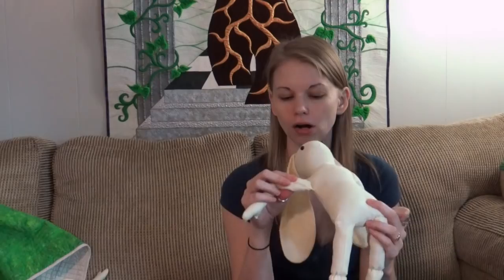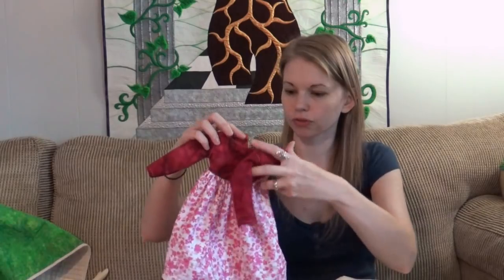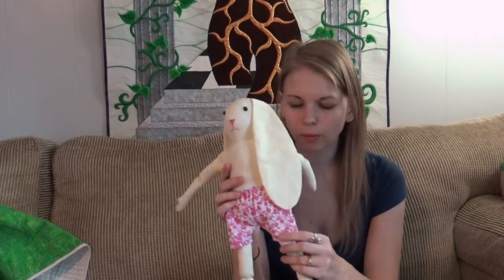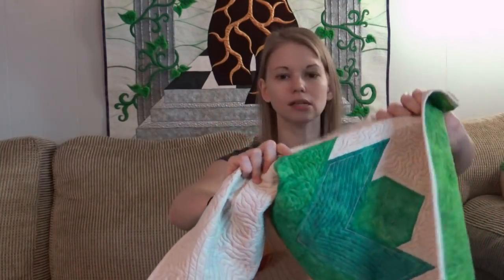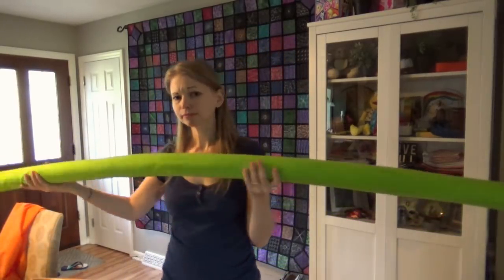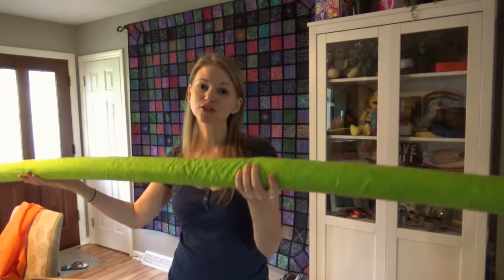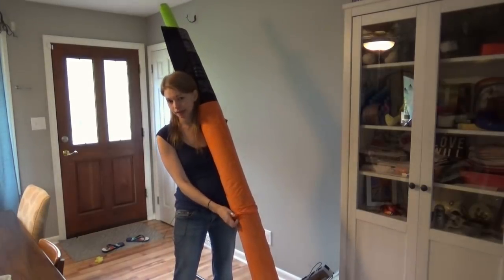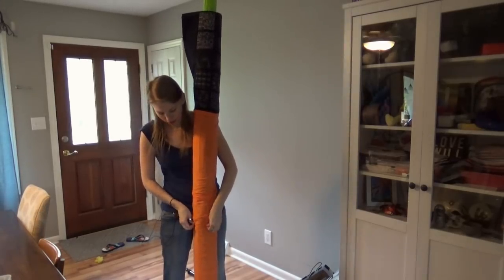Tips for Storing and Hanging Your Quilts - Quilting Friends Podcast #75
Learn how Leah Day stores her quilts rolled and how she hangs her quilts on the wall easily too!

Jump to time stamp: 29:29 to get straight to tips for storing and hanging quilts.

Check out the Day 500 Sale going on the week of September 19th, 2018!

Hello My Quilting Friends is a podcast created by Leah Day that is all about quilting, running a creative business, and finding balance between work, quilts, and life. Find all the episodes published so far right